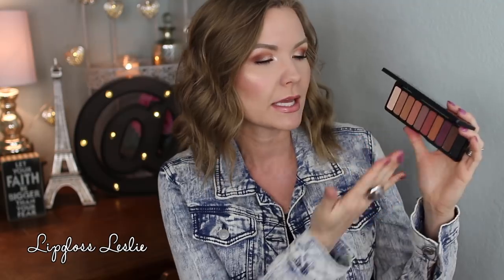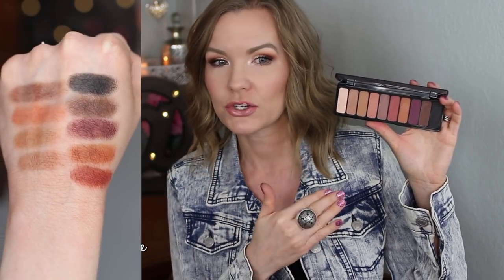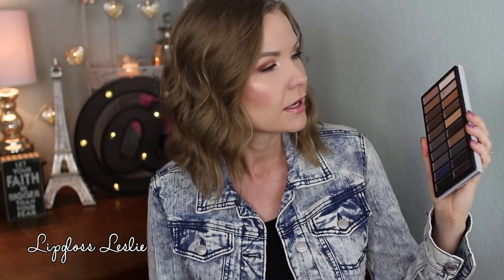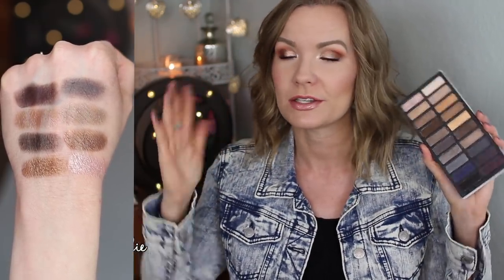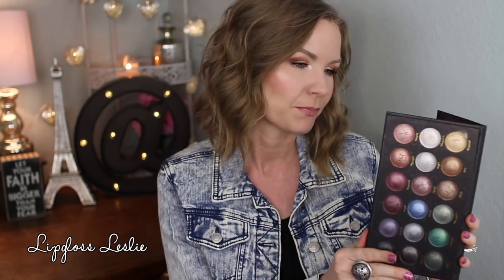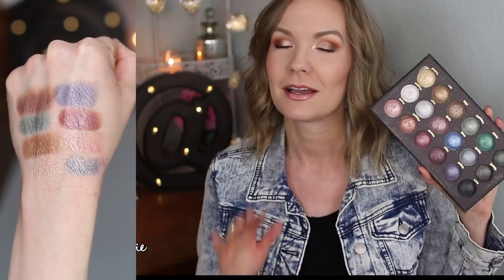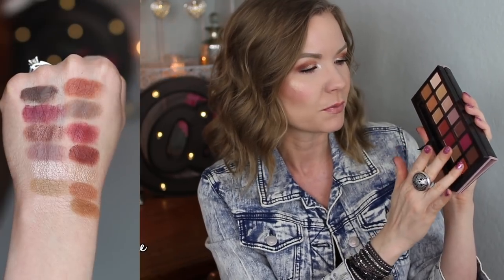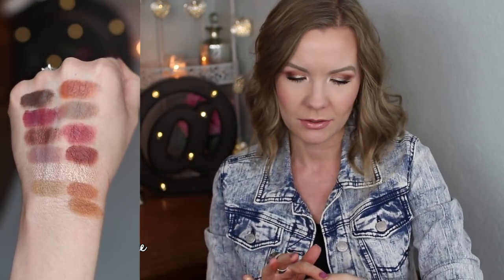Top 5 - Large Eyeshadow Palettes! | LipglossLeslie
Hey guys!! Happy Wednesday! I've got another video in my top 5 series for y'all! Today is my Top 5 Large Eyeshadow Palettes!

IMPORTANT INFO:
Products Mentioned:
ELF Mad for Matte 2 Palette
Coastal Scents Revealed Smoky Palette
BH Cosmetics Galaxy Chic Palette
BH Cosmetics Supernova Palette (Honorable Mention)
Urban Decay Naked Palette
Anastasia Beverly Hills Modern Renaissance Palette

What I’m Wearing:
Top: Kohl’s
Jacket: Target

My Makeup
Foundation: PUR Cosmetics Bare It All Foundation* in Porcelain & Light
Eyes: ELF Mad for Matte 2 Palette & BH Cosmetics Supernova Palette
Bronzer: Bronzer: PF Butter Bronzer in Bronzer
Blush: ELF Blush Palette*
Highlight: Wet N Wild Boozy Brunch
Lips: Maybelline Nude Thrill & Wet N Wild Megaslicks Lip Gloss in Sun Glaze